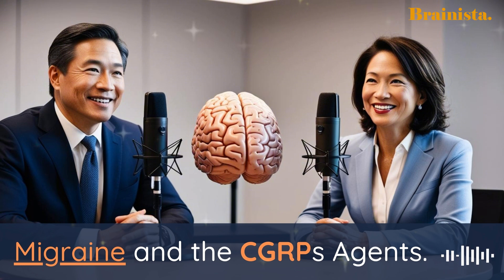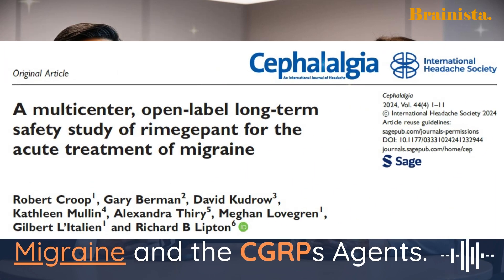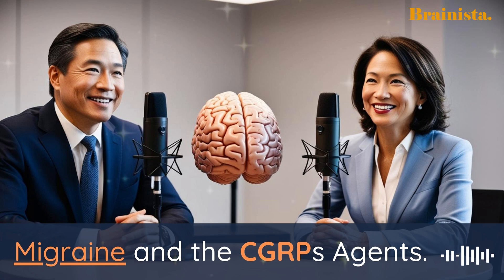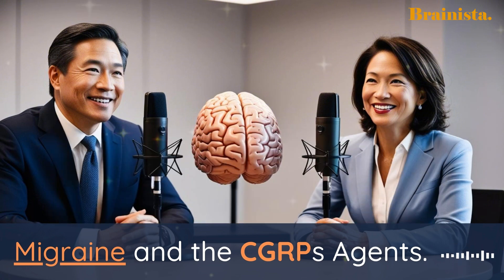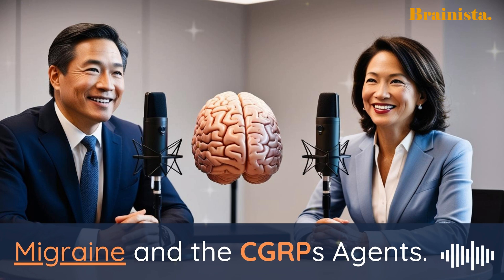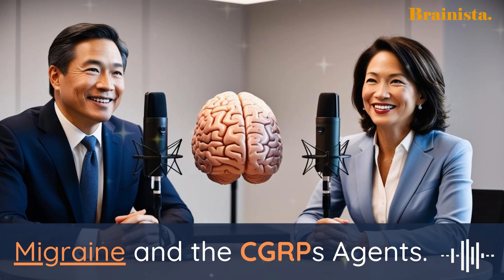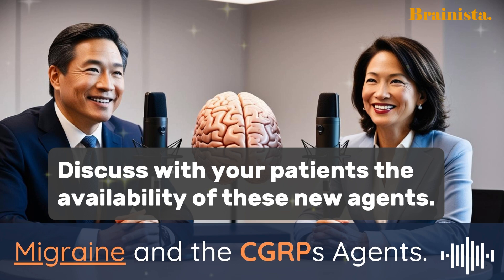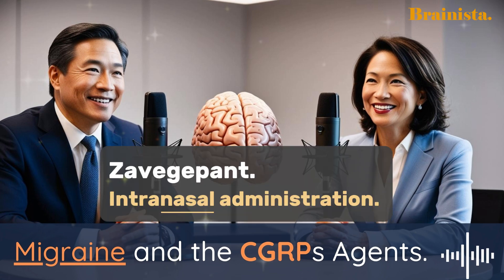Migraine and the CGRPs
This podcast discusses highlights of medical practice relevant, recent (generally, less than 2 years old, whenever possible, from date of posting) reviews, systematic reviews, metanalyses, and randomized controlled trials. • The databases searched include PubMed, Google Scholar, and WOS, among others. • The links to the bibliography are found below. • The intended audience are healthcare providers. • Episodes will be published every Tuesday, and on occasions, when the subject merits it, more frequently. • Subjects or topic suggestions are welcome.

• Source bibliography for this podcast:
Novel FDA-approved zavegepant drug for treating migraine Ann Med Surg 2024

Zavegepant for Acute Treatment of Migraine: A Systematic Review and Meta-analysis of Randomized Controlled Trials. Clin Neuropharm 2024

Reduction of pain and functional disability over time in patients treated with zavegepant a post-hoc analysis of the BHV3500-301 phase 3 randomized controlled trial. J Headache 2025.

A multicenter, open-label long-term safety study of rimegepant for the acute treatment of migraine. Cephalalgia, 2024.

Rimegepant orally disintegrating tablet 75 mg for acute treatment of migraine in adults from China: a subgroup analysis of a double-blind, randomized, placebo-controlled, phase 3 clinical trial. J Headache Pain, 2024.

Calcitonin gene-related peptide-targeting therapies are a first-line option for the prevention of migraine: An American Headache Society position statement update. Headache, 2024.